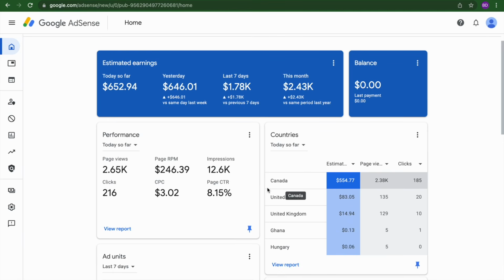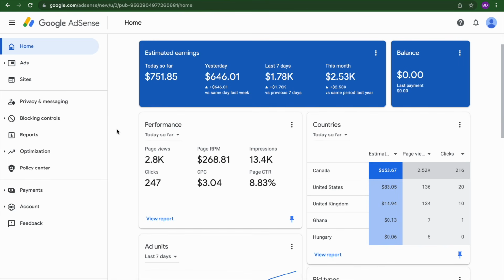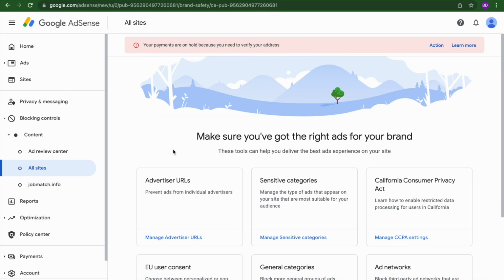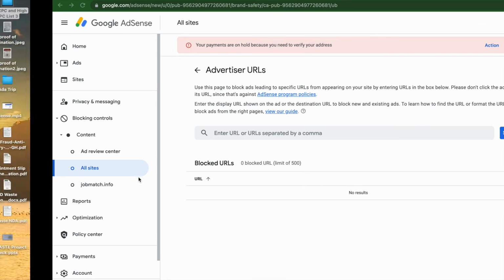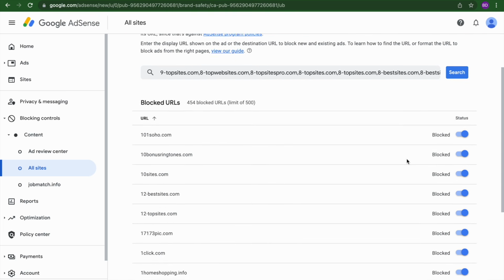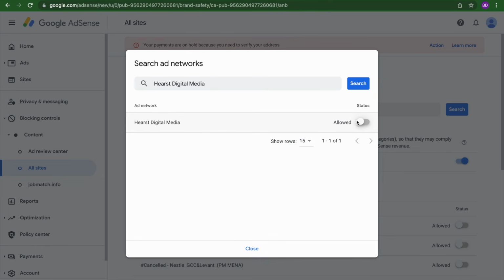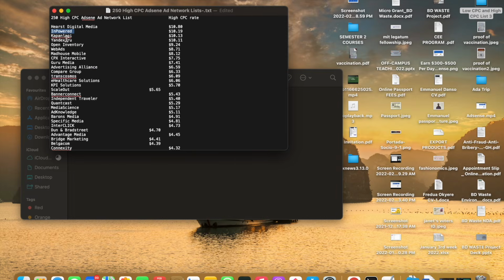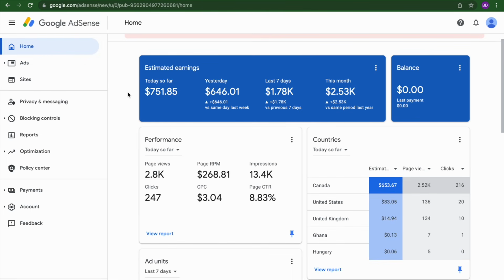Google Adsense: How To Increase Your Google AdSense Earnings with $3 CPC and earn 700$ a Day in 2022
How To Increase Your Google AdSense Earnings | Google Adsense Secret Tips: Increase your CPC and Revenue (with proof) | How to Increase CPC on Google AdSense | Increase Google AdSense Earning (2022) | Improve your Google AdSense earnings

Google Adsense: How To Increase Your CPC to $3 and Adsense Earnings to 700$ a Day in 2022

How to Get a .com domain from Godaddy for 1$, 100% works in 2021 with Proof